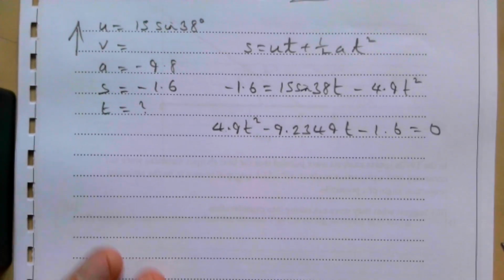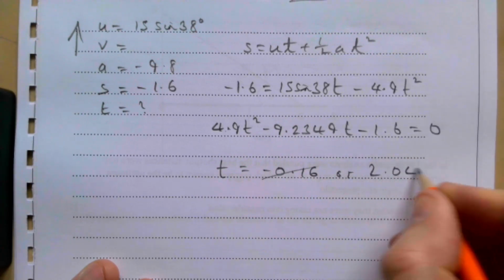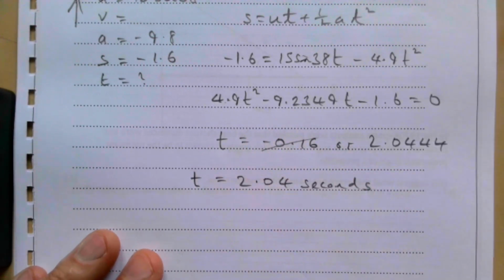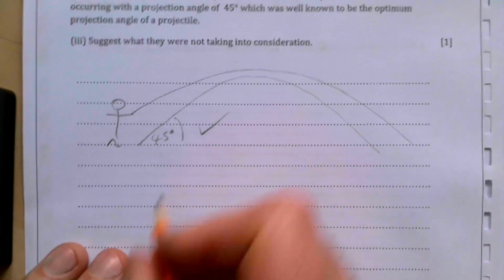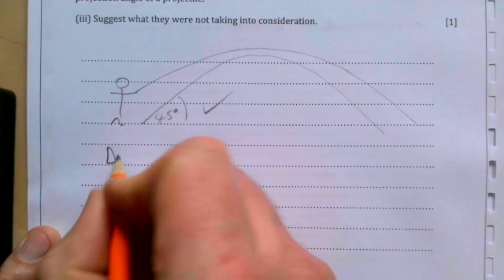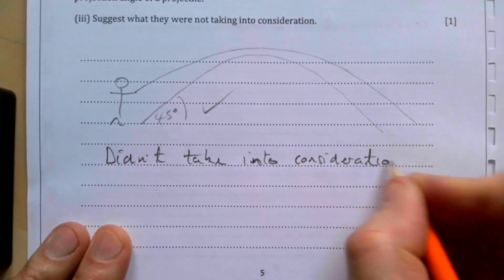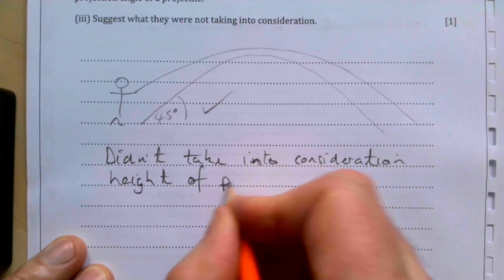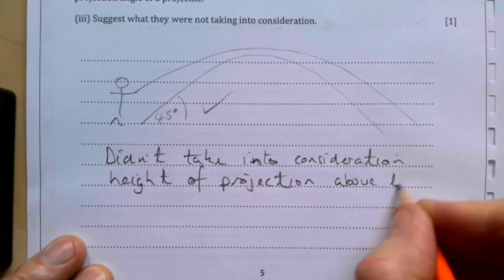CCEA A2 Applied - Mechanics - Practice Paper - Feb 2022 Qu 2